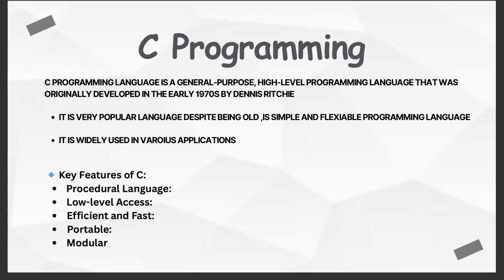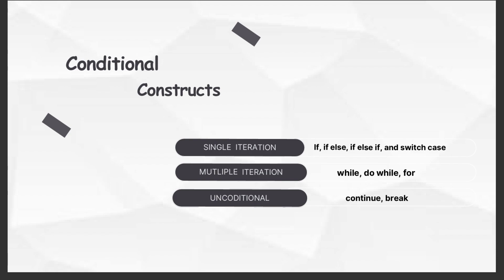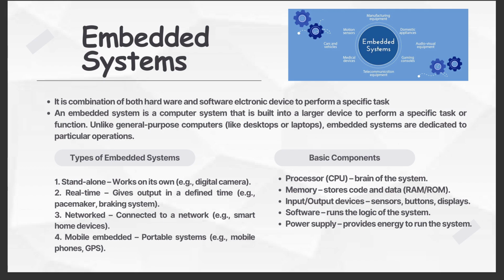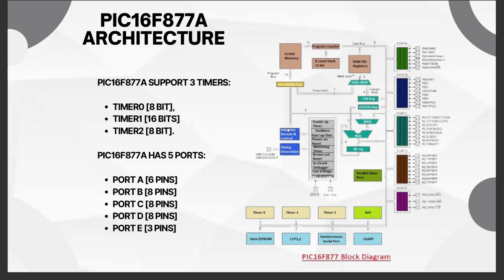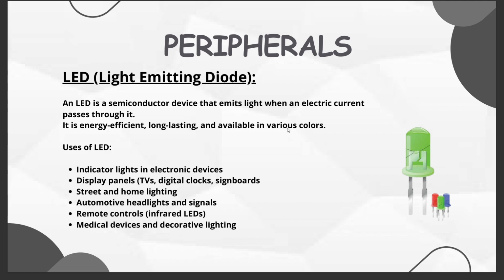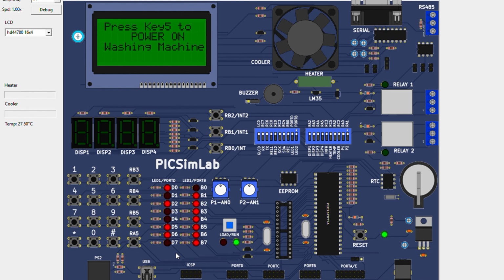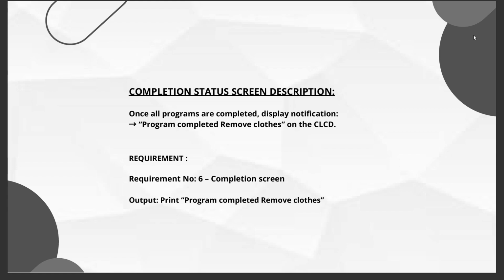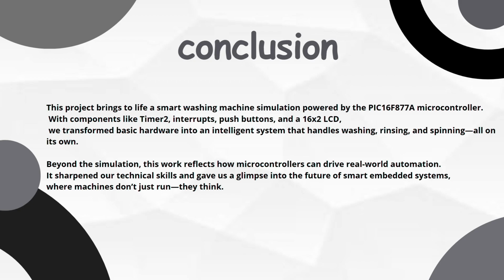EMBEDDED SYSTEMS INTERSHIP | Automatic washing machine simulation | EMERTXE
AUTOMATIC WASHING MACHINE SIMULATION USING PIC16F877A MICRO CONTROLLER AND MPLAB ALSO PICSIMLAB SIMULATOR